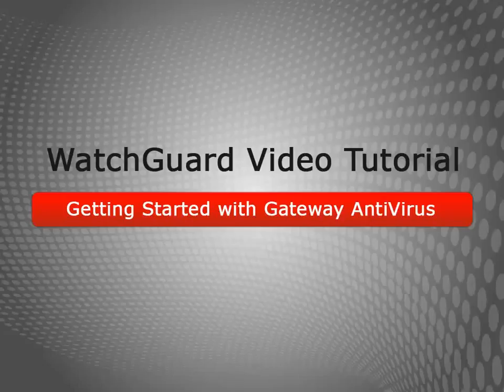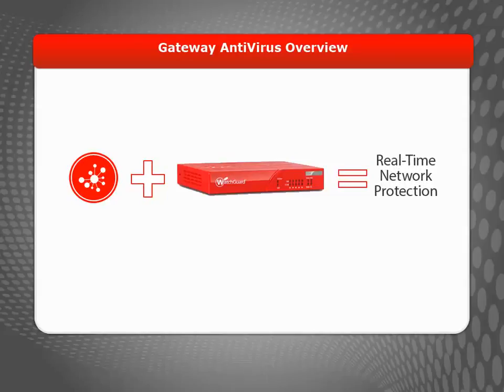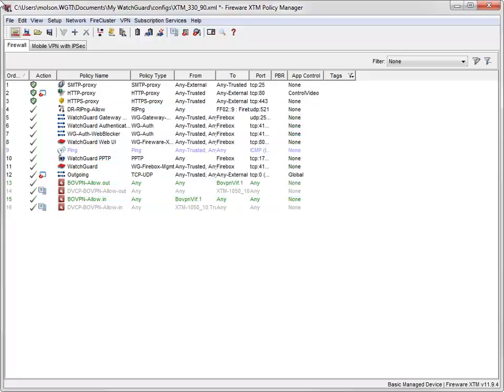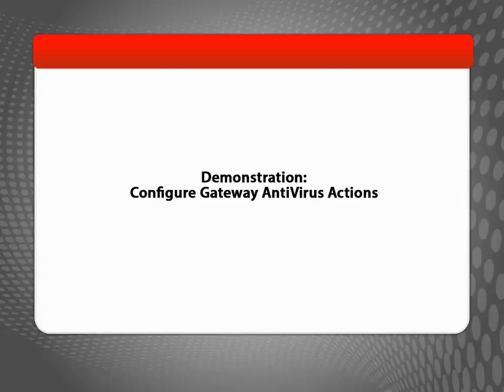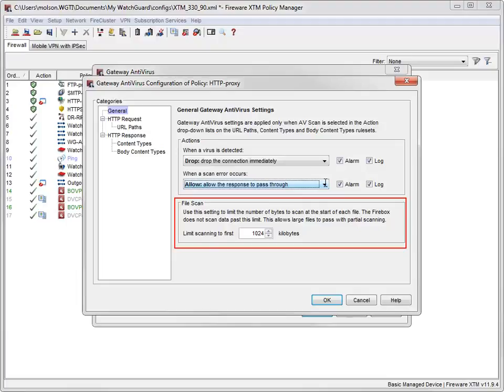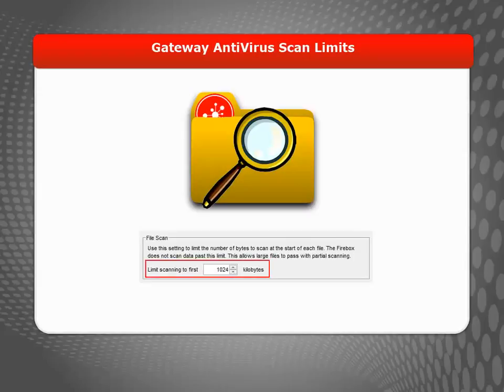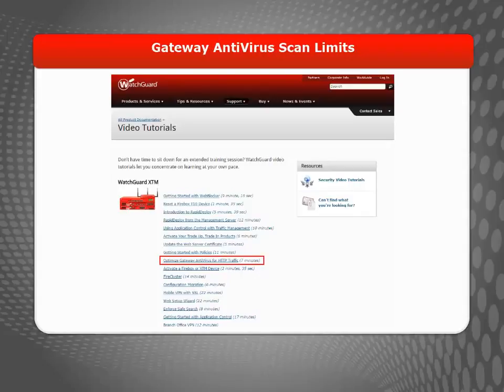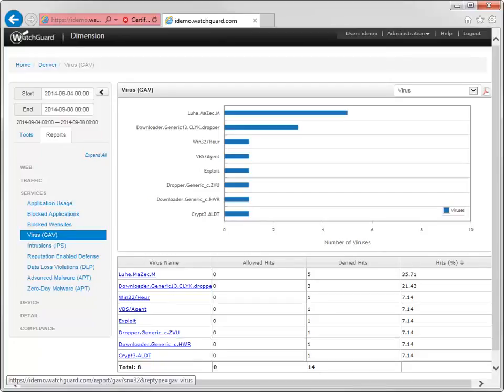WatchGuard: How to setup Gateway AntiVirus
This video takes you though the steps of how to setup Gateway AntiVirus.

Keep up-to-date!